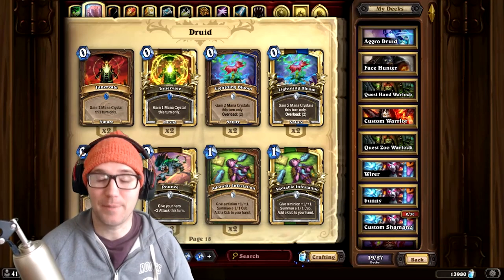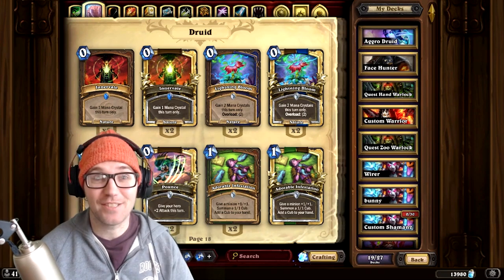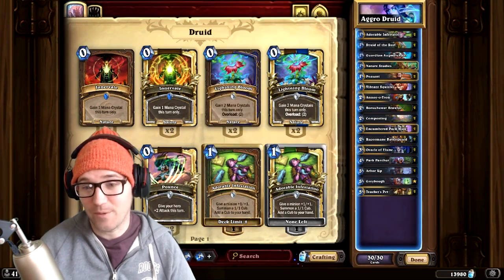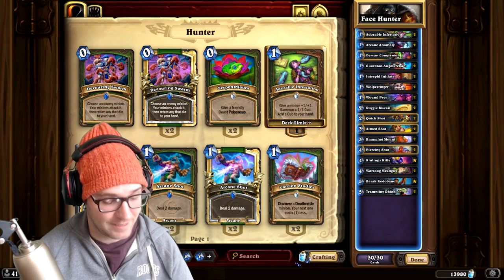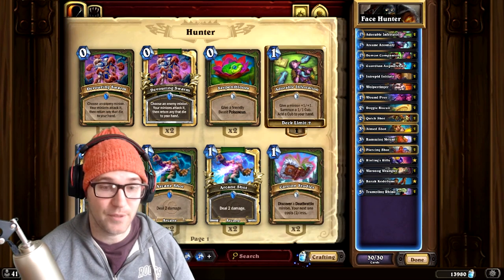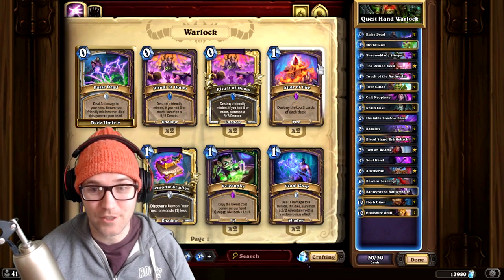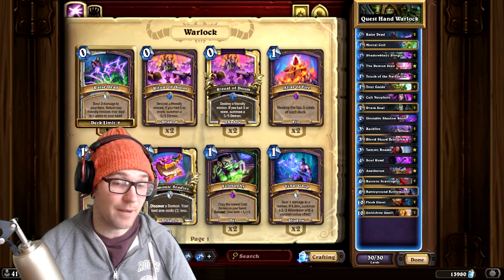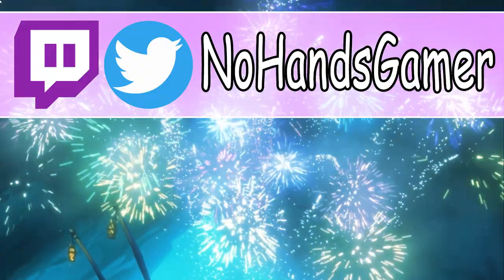My Top 3 deck choices for Easy Climbing. Get to Legend FAST!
Aggro Druid
Code
AAECAZICApvOA6bhAw7XvgPevgOSzQO50gOM5AO57AOI9APJ9QPR9gP09gOB9wOE9wOsgATWoAQA

AAECAR8Cj+MD5e8DDt6+A9zMA6LOA4LQA7nSA4biA9zqA/DsA9vtA/f4A8X7A8OABLugBNqgBAA=

AAECAf0GBvLtA4jvA8f5A4T7A4f7A7GfBAybzQPXzgPB0QOL1QOT5APY7QPw7QPx7QPG+QOD+wPEgATnoAQA